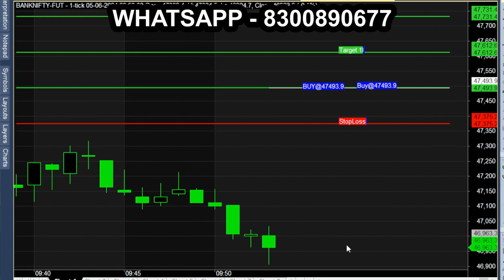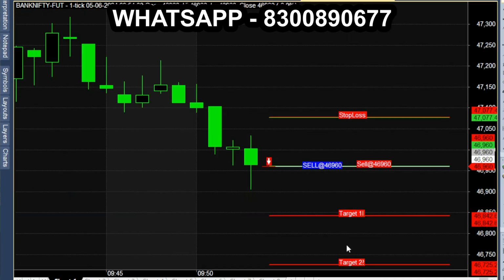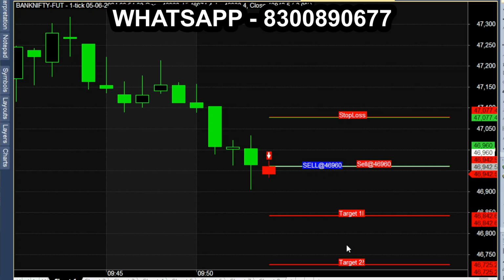This video analyzes an intraday signal indicator using a Bank Nifty chart.